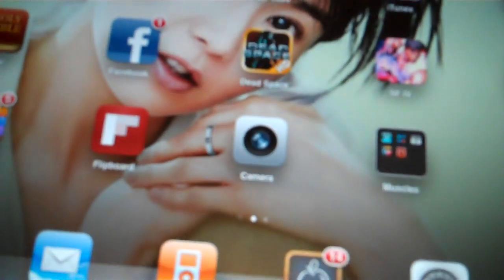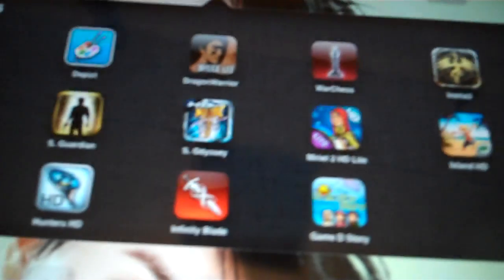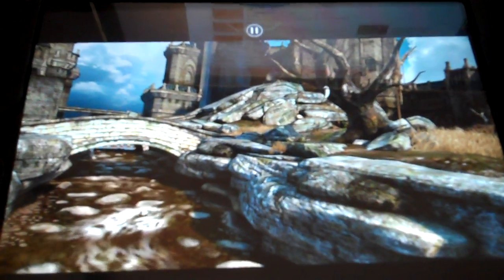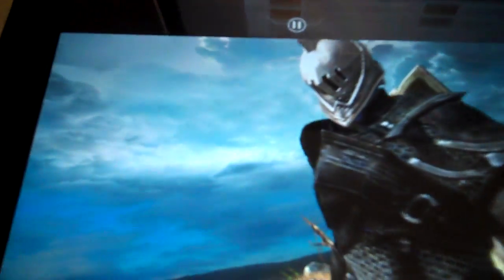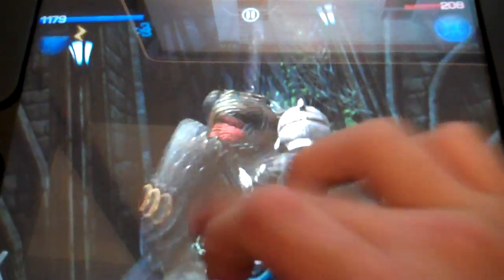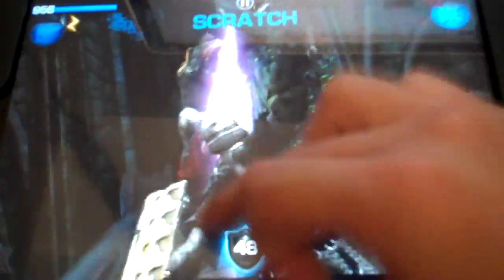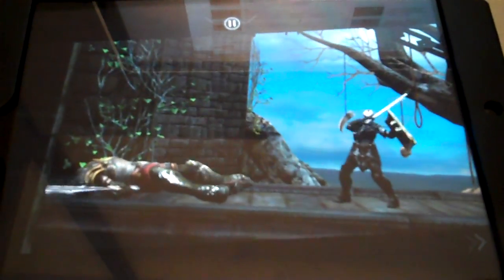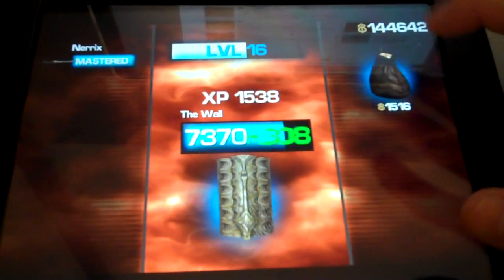Infinity Blade Review on iPad 2 HD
Infinity Blade on iPad 2